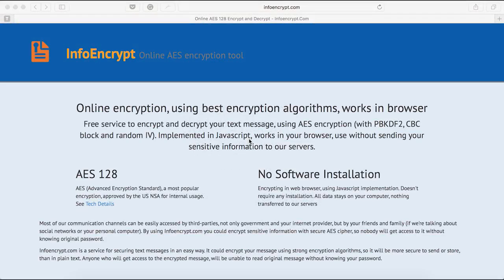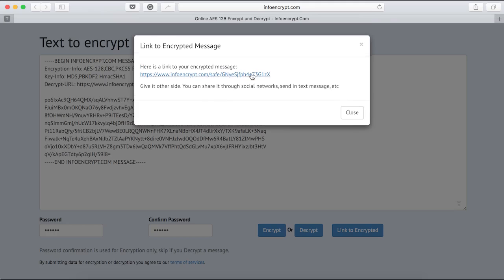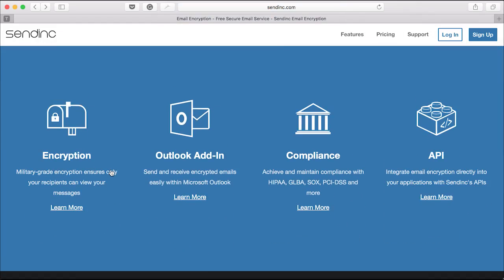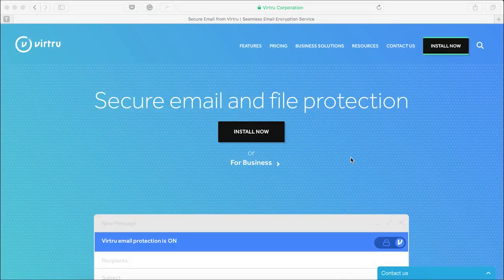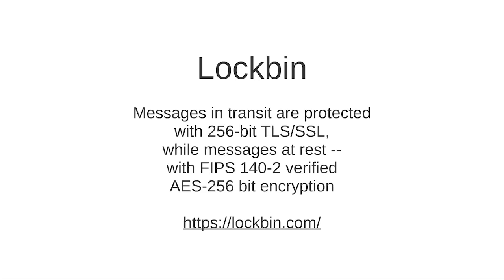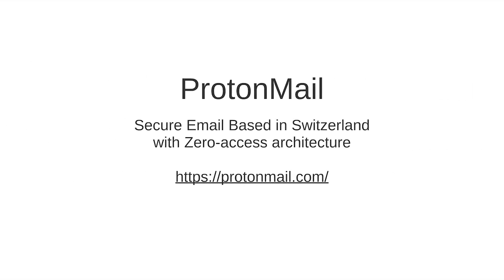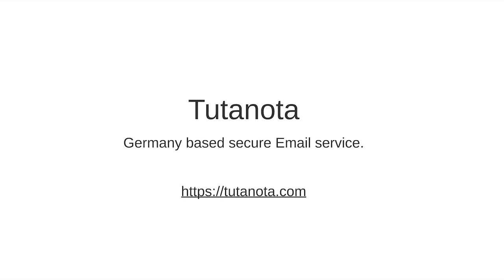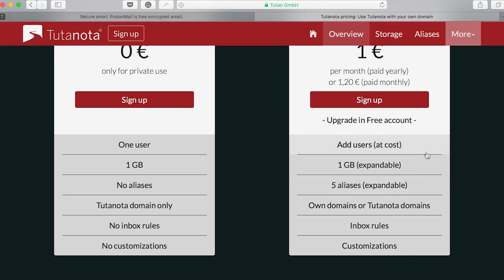Video 10 - Safe and secure email providers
Section 3: E-mail Security

Safe and secure email providers

Join my online school for more courses and useful tutorials